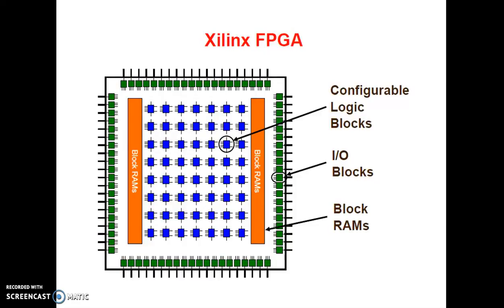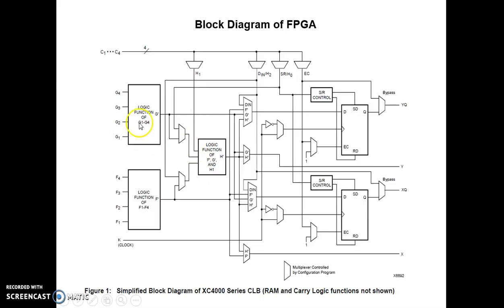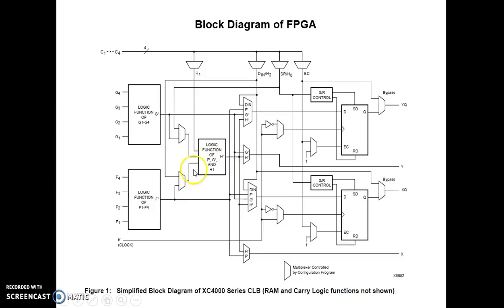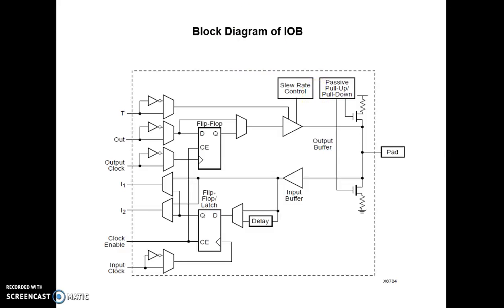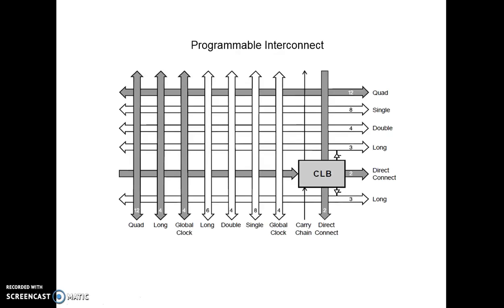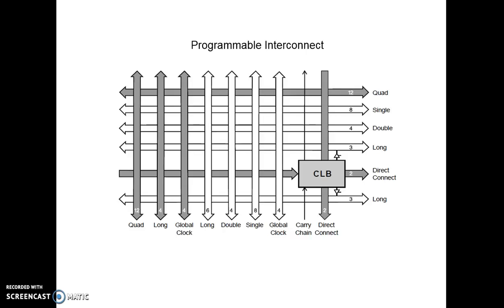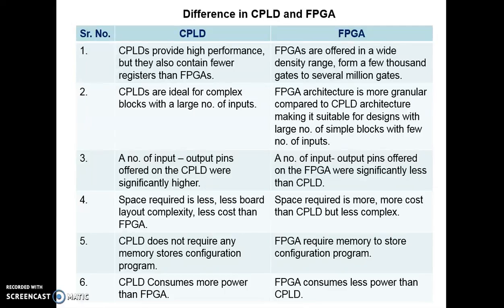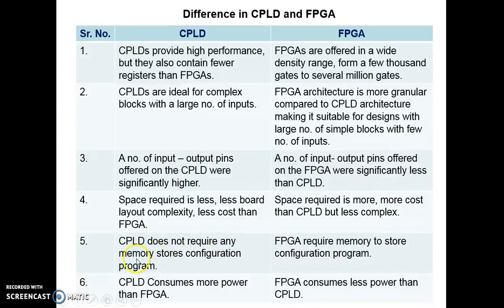FPGA Architecture BY Mrs M.S .Kanitkar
FPGA Architecture  BY Mrs  M.S .Kanitkar, PES'S MCOE,PUNE